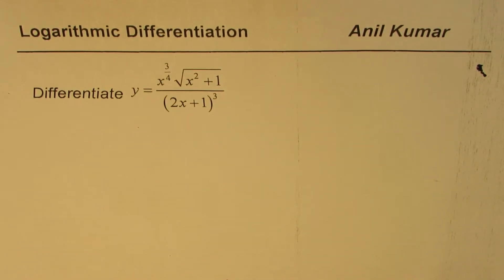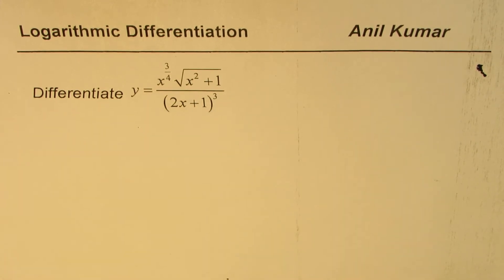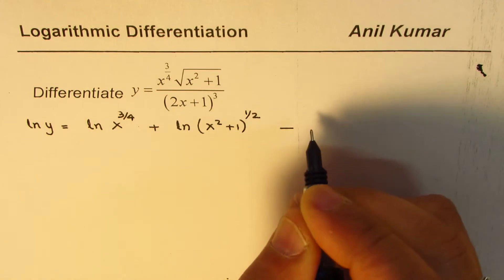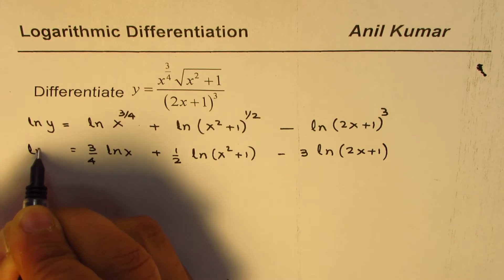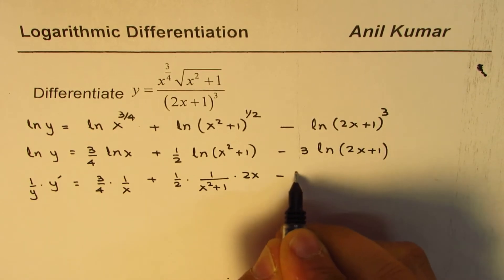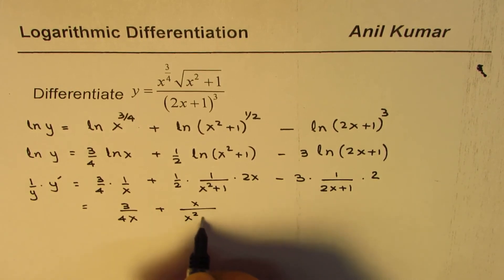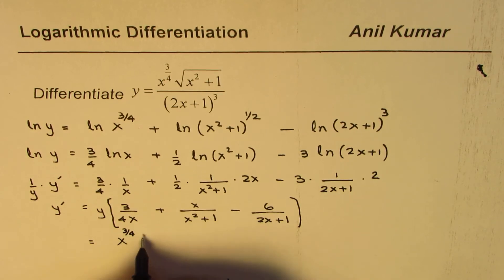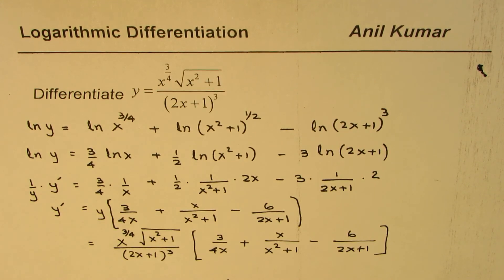Logarithmic Differentiation x^(3/4)sqrt(x^2 + 1)/(2x + 1)^3